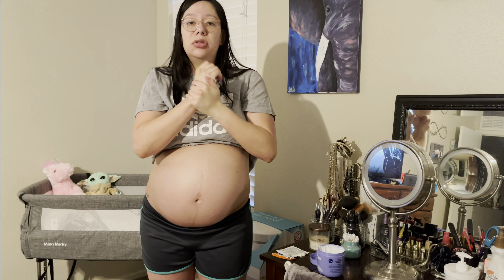SHOCKING NEWS AT 35 WEEK CHECK UP! Third Trimester Update (31-37 Weeks)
Can’t believe this is our last pregnancy update video!🥺While you’re watching this, baby girl has made her appearance at 37 weeks due to avoiding complications with my uterus rupturing. It’s gone by so fast! This journey has been the most amazing and rewarding and we would do it all over again in a heartbeat. Thank you all for your support! 👍🏼

Medications B was taking to help conceive:
Metformin 500 mg
Letrozole 5 mg
Cabergoline .5 mg
Baby Aspirin 81 mg
Ritual Prenatals
Pregnyl HCG Injection

Bianca's diagnoses:
Endometriosis
PCOS
Unicornuate Uterus with one active tube
Hyperprolactinemia
Interstitial Cystitis